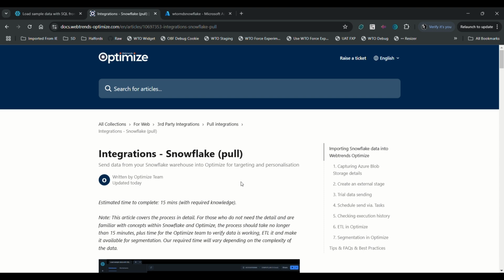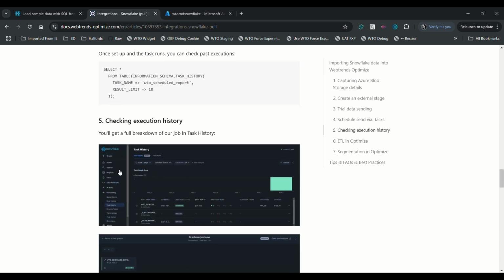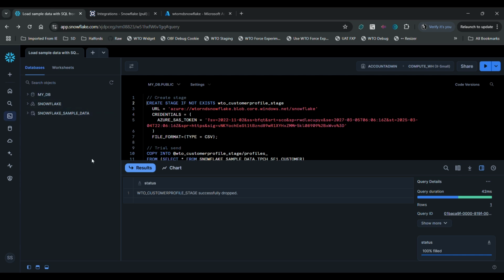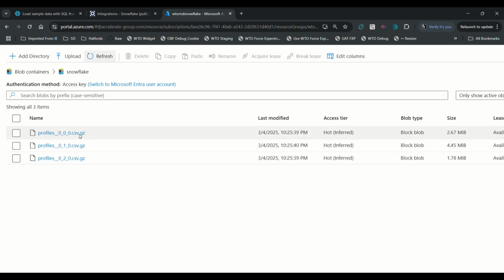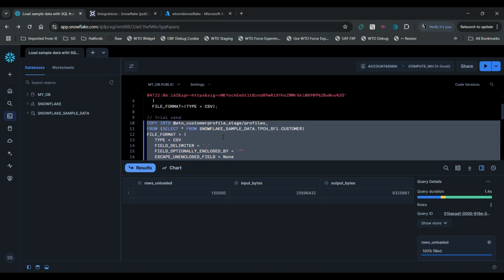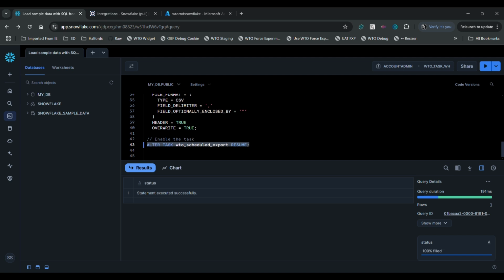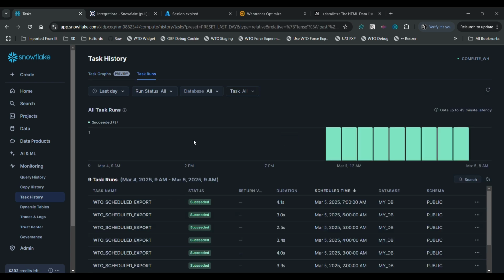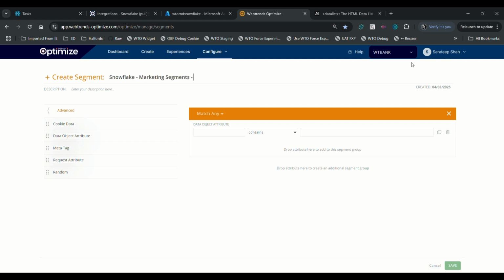Integrating Snowflake (Data Cloud) with Webtrends Optimize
Webtrends Optimize integrates with Snowflake (Data Cloud) for Segmentation, Targeting + Personalisation.